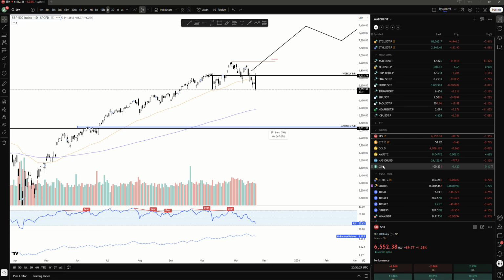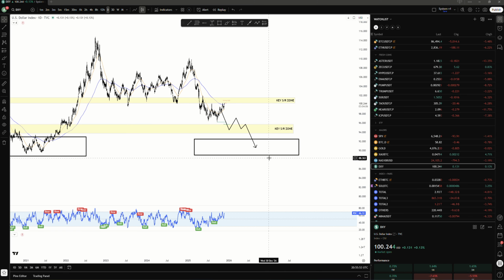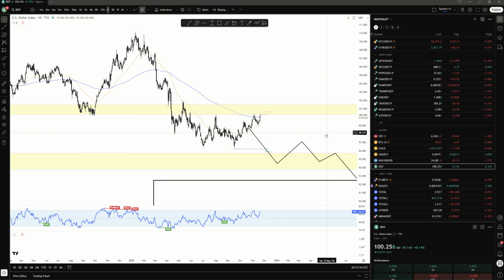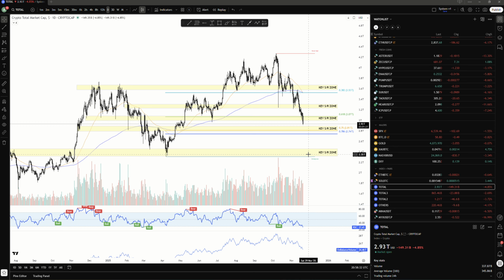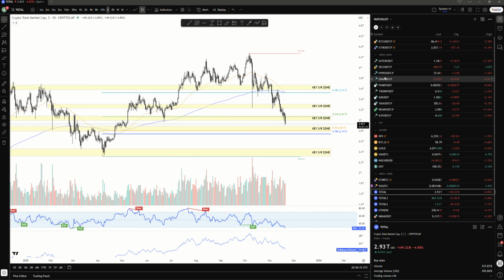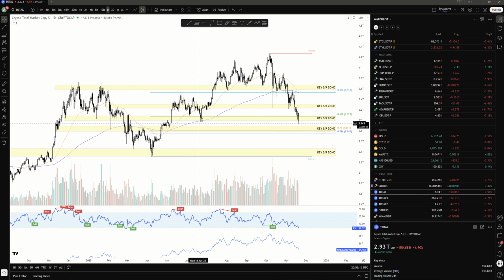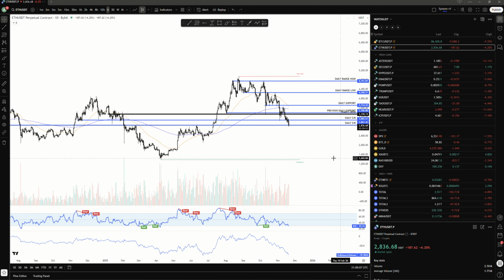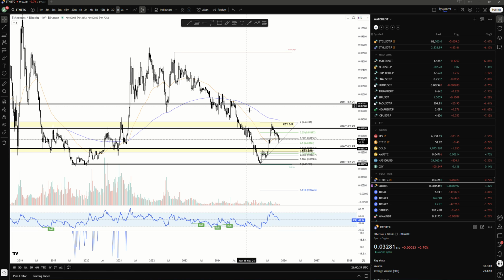Altl Trades: My Crypto Learning Journey - Episode 3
Hey guys, welcome to my new channel “A Lot To Learn Trades” and Episode 3 of my new series “My Crypto Learning Journey.”

This is where I share what I’m learning about crypto markets and trading — my thoughts, charts, and lessons along the way.

I’m a beginner exploring crypto markets and trading, sharing what I learn, my thoughts on the market, and mistakes along the way.

Altl Trades is a fun project for friends, family, and anyone curious about the process. Expect casual content, honest reflections, and zero hype.

Transcript